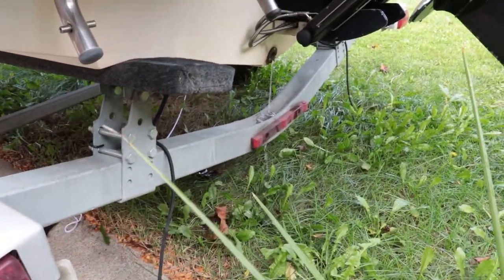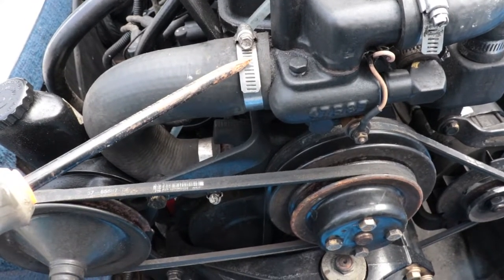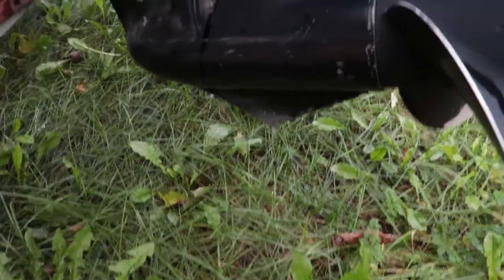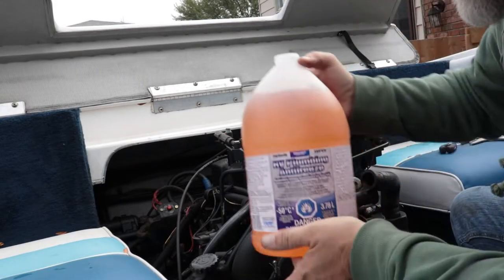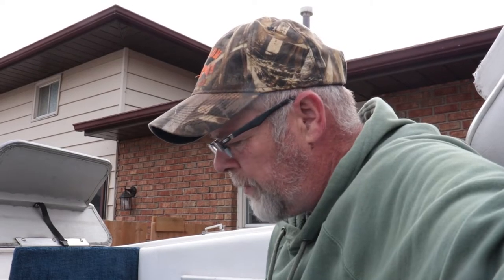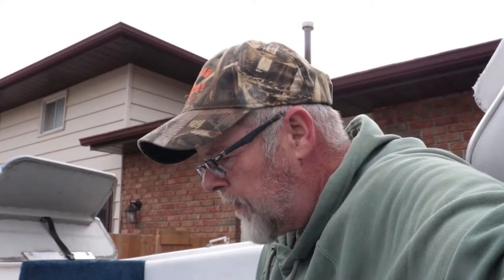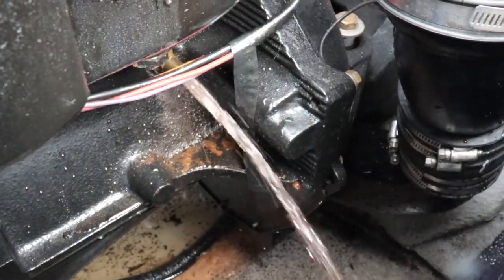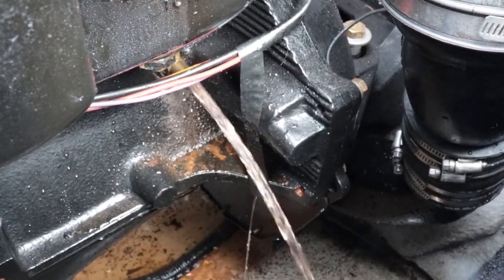How to Winterize a 3.0 ltr Mercury I/O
Welcome to another video and a sad one at that. It is time to winterize the boat which means summer is over.